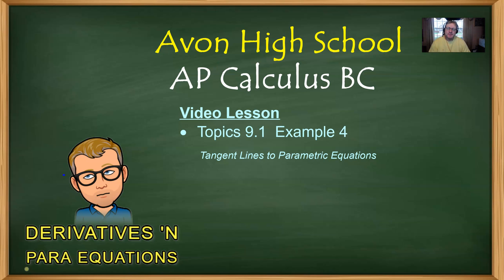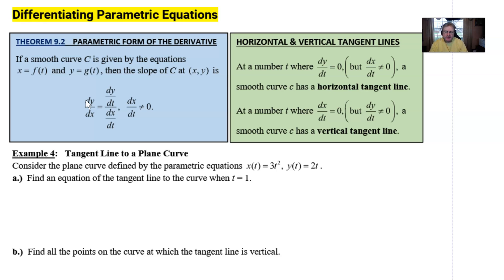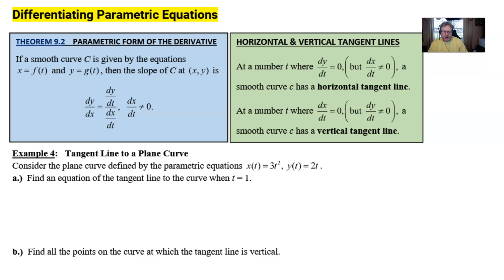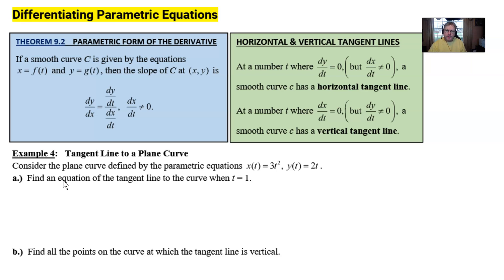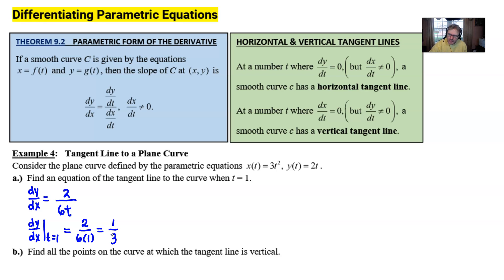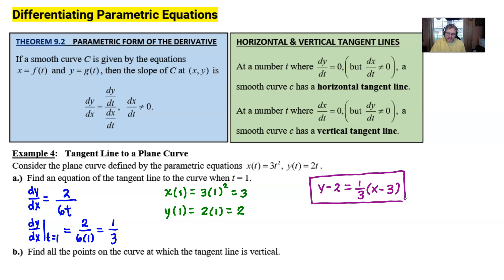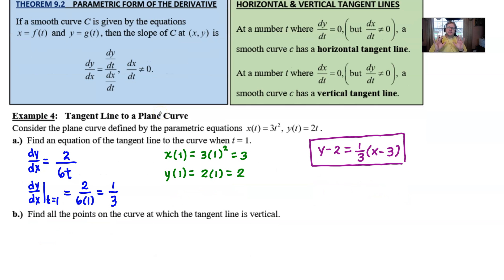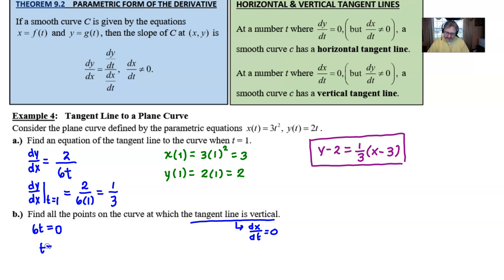Avon High School - AP Calculus BC - Topic 9.1 - Example 4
In this video we will investigate the use of calculus, and in particular, the derivative with parametric equations.  In this two part example, we will find the equation of a tangent tine to a parametric equation and determine where the tangent line is vertical.